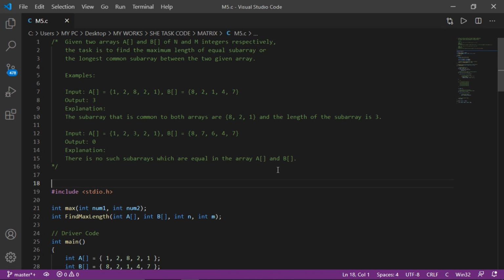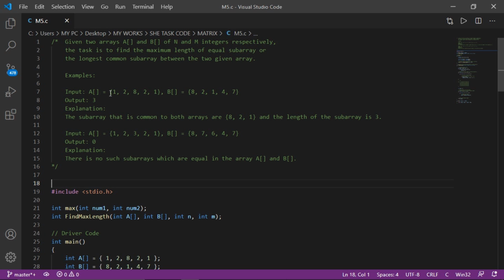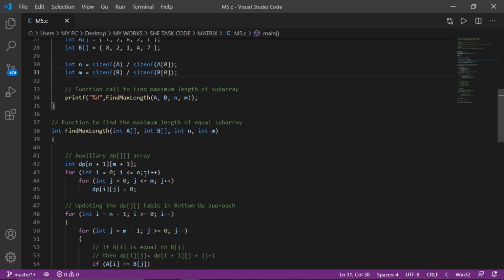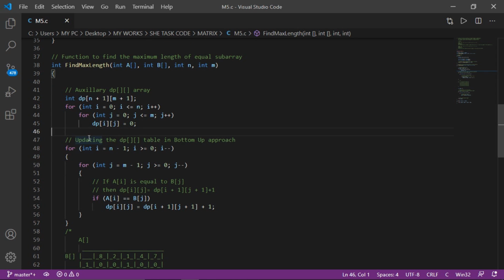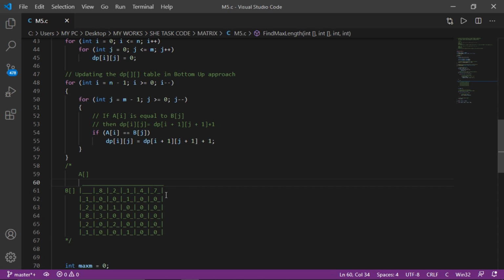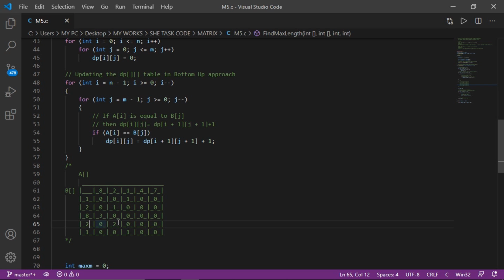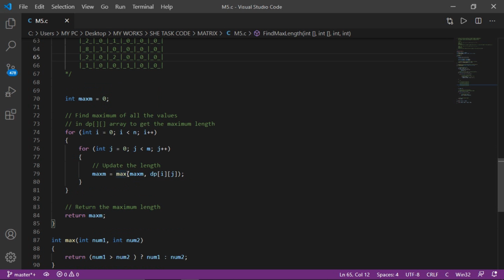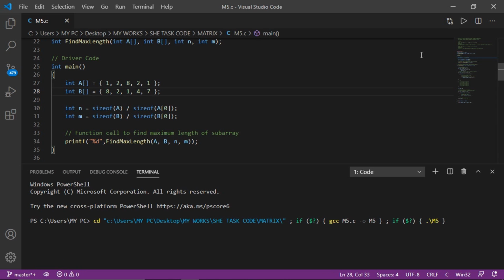Problem 5 | Longest common subarray of Two arrays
"5 Given two arrays A[] and B[] of N and M integers respectively, the task is to find the maximum length of equal subarray or the longest common subarray between the two given array.

Examples:

Input: A[] = {1, 2, 8, 2, 1}, B[] = {8, 2, 1, 4, 7}
Output: 3
Explanation:
The subarray that is common to both arrays are {8, 2, 1} and the length of the subarray is 3.

Input: A[] = {1, 2, 3, 2, 1}, B[] = {8, 7, 6, 4, 7}
Output: 0
Explanation:
There is no such subarrays which are equal in the array A[] and B[]."